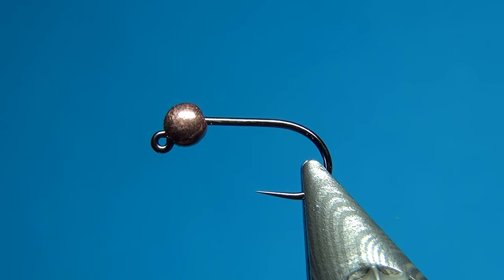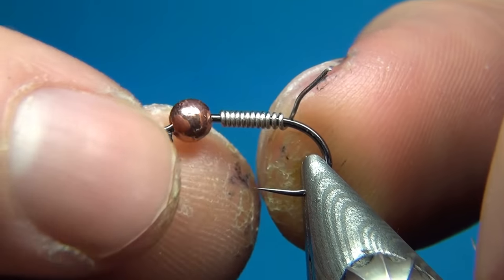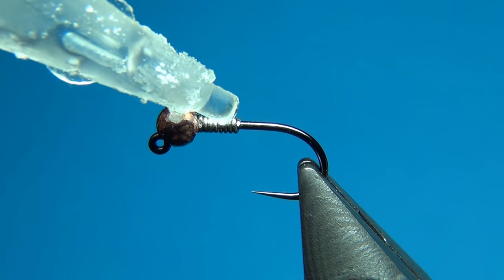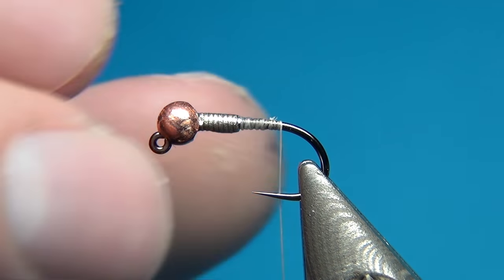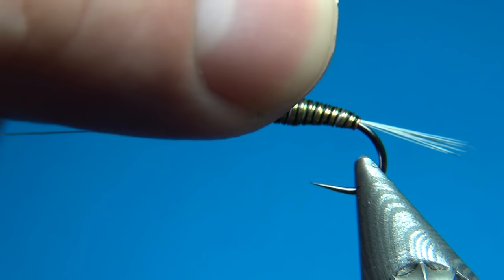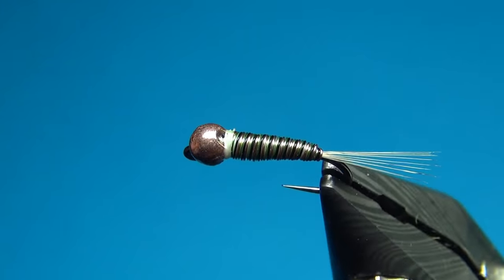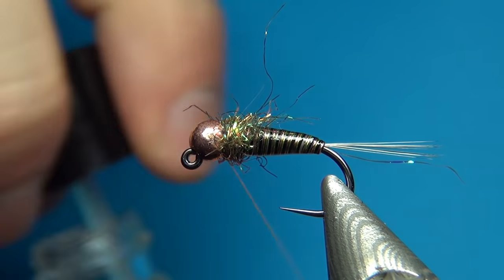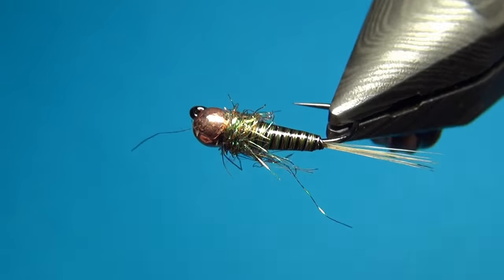Fly Tying Wire Jig Nymph | Hackles & Wings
Hackles & Wings Fly Tying videos! Today we're going to tie the Wire Jig. A must have in any nymph box.

Materials :
Thread: Uni 6/0 White, Semperfli Nanosilk 18/0 Beige
Hook: Hanák H400 BL Jig Classic
Body: Small Wire Copper, Chartreuse, Black
Bead: 3.3mm Copper Tungsten
Tail: CdL Medium Pardo
Deercreek UV Resin Diamond Fine Flex
Collar: Ice Dub Pheasant Tail, Peacock